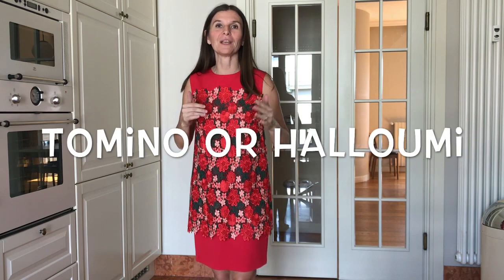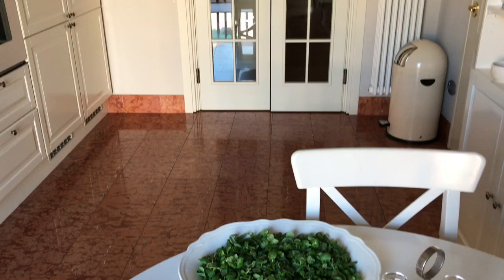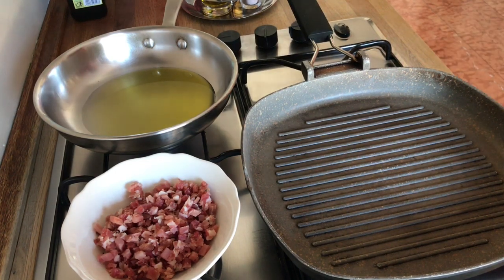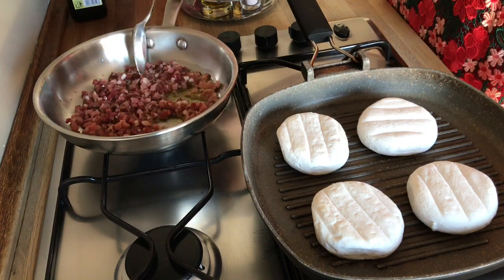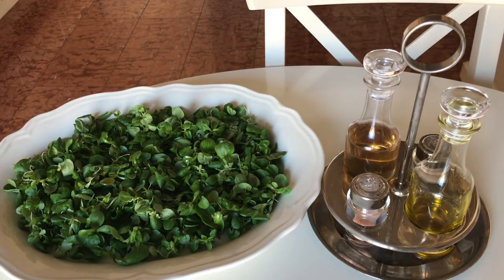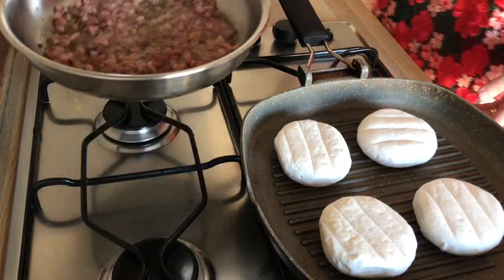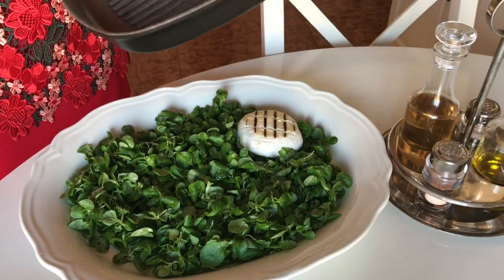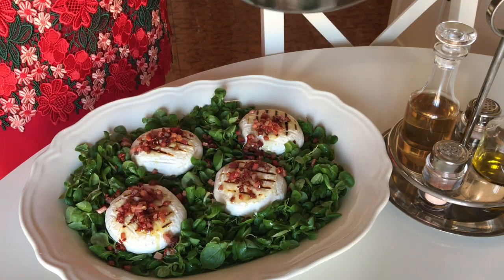🇬🇧 Easy Keto Recipe: Grilled Cheese With Salad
A very easy keto recipe: grilled cheese with LCHF salad. There are different kind of cheeses that you can grill and they are all deliciously ketogenic. In Italy we use Tomino, but you can follow the same tips for halloumi. Be sure to have a very warm grill pan and, while your cheese is cooking, prepare the salad, seasonings it with olive oil, apple vinegar (not the balsamic because it contains too much sugar!) and salt; finally sprinkle with crunchy bacon/prosciutto/speck and enjoy 😊
Buon LCHF appetito!!!